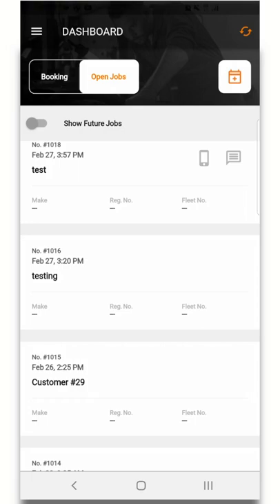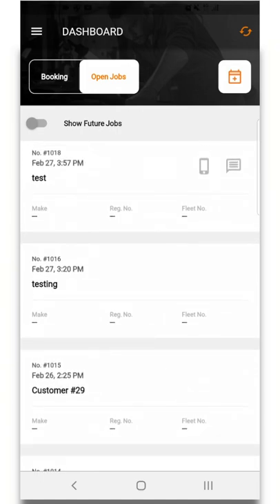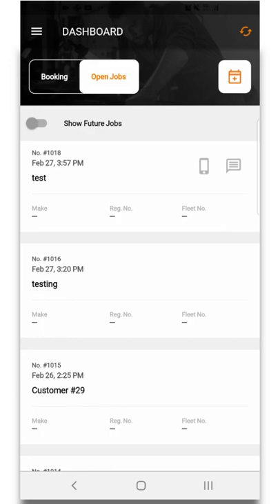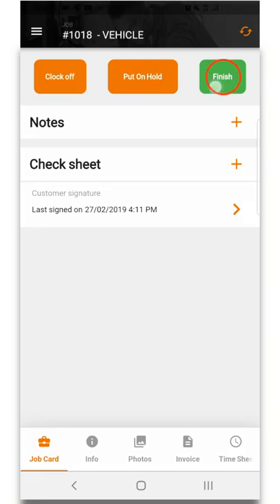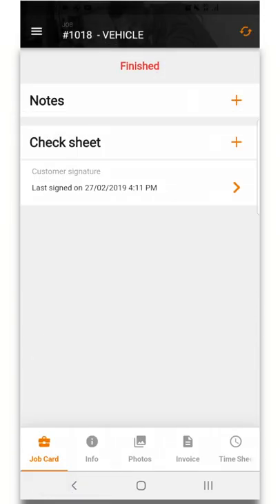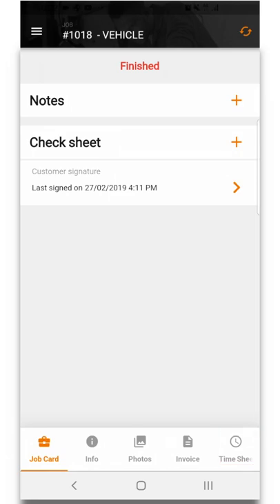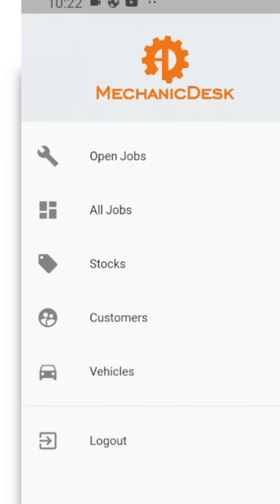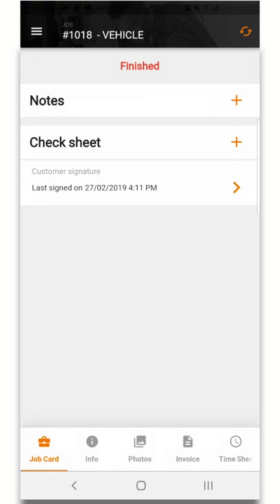Tutorial 45 Mobile App Overview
This tutorial show very brief overview of the MechanicDesk mobile app, there is much more to it and the best way to see is to download the mobile app and give it a try.